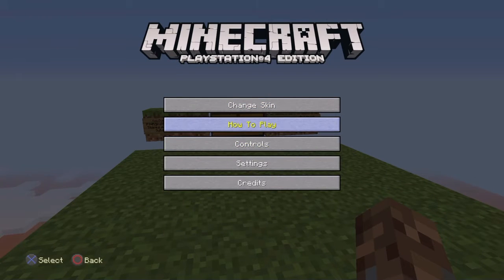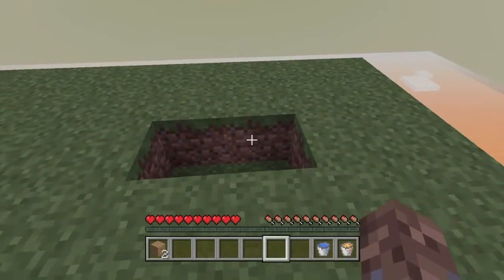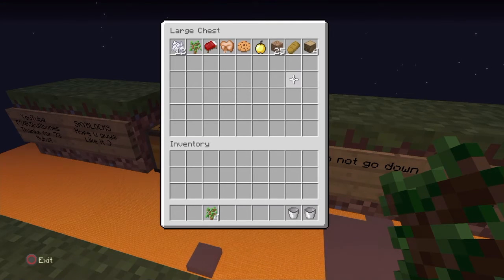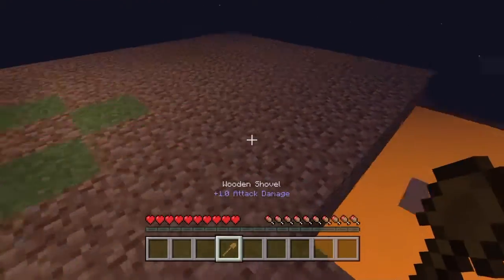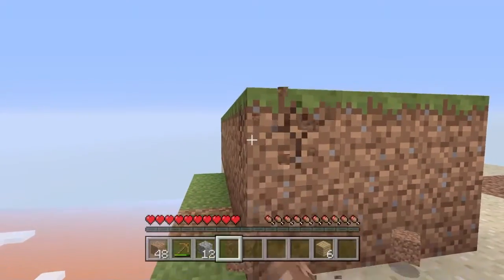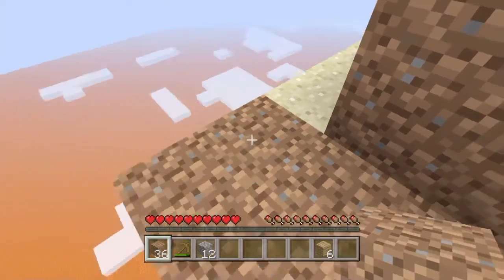E1 SKYBLOCKS on Minecraft!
SKYBLOCKS E1 on Minecraft